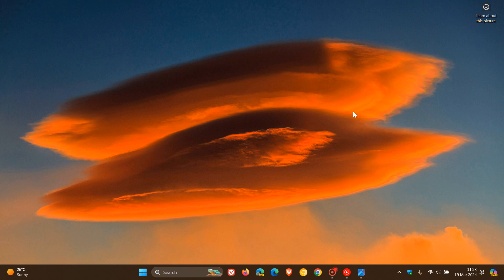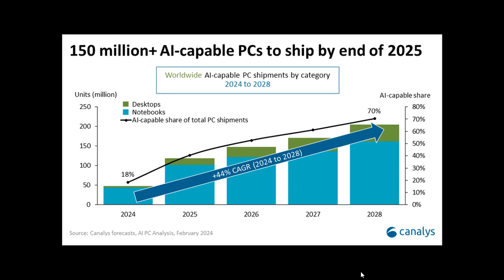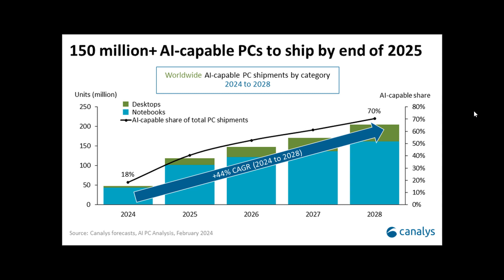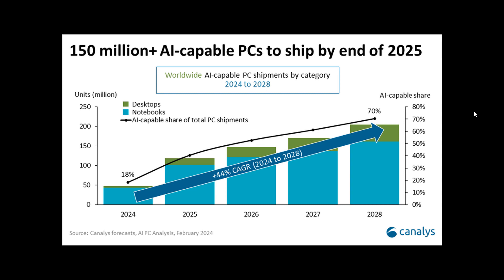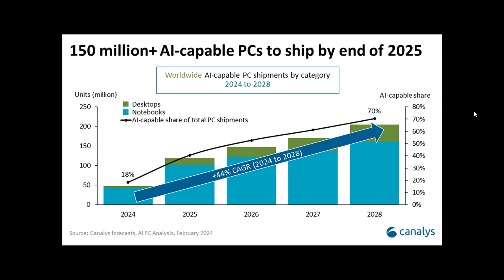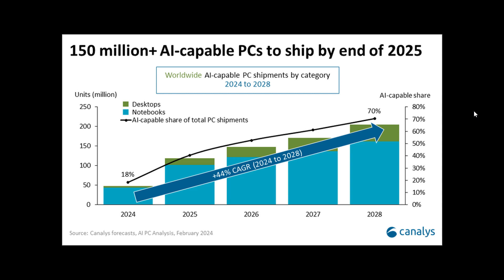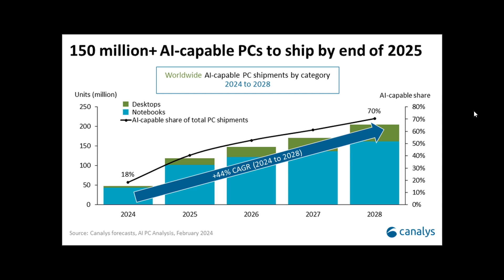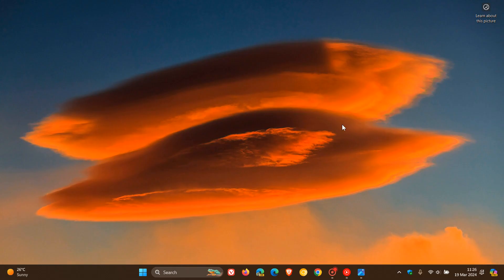Report: AI PCs will make up 40 Percent of PC's sold in 2025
Market research firm Canalys estimates that AI-capable PC shipments are projected to surpass 100 million in 2025, 40% of all PC shipments